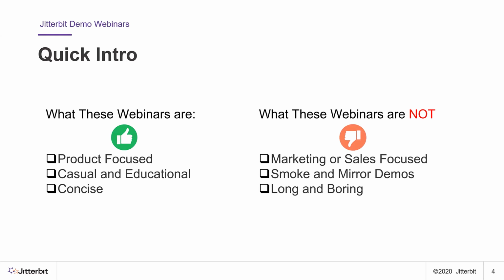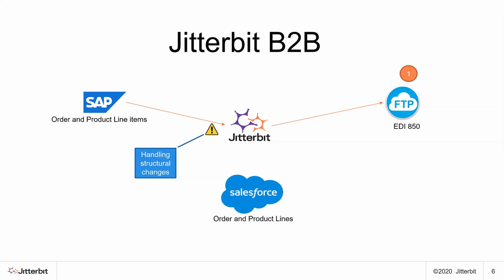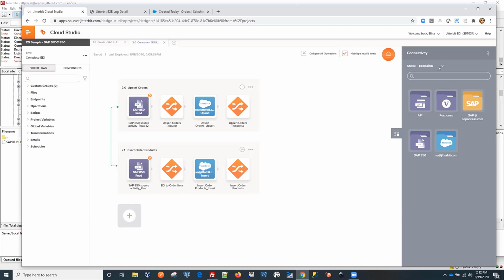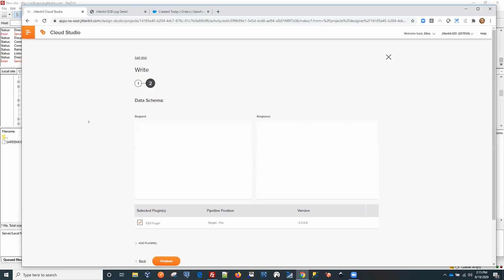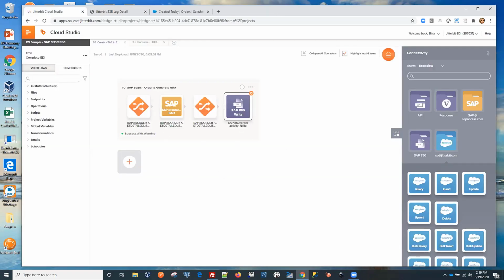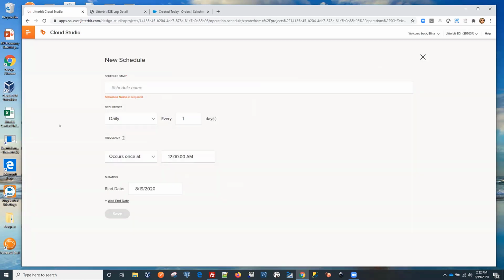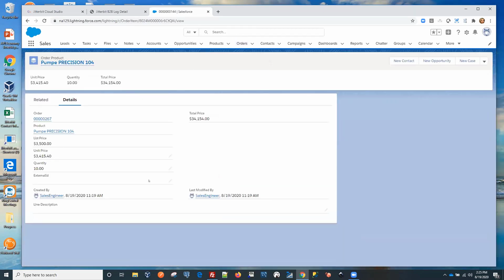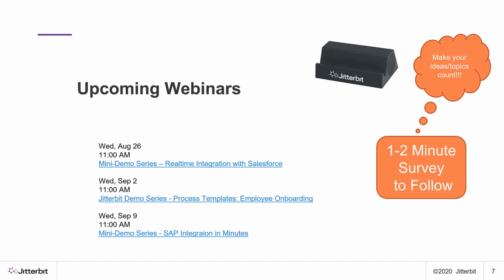Jitterbit B2B (EDI)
Recording of Weekly Mini-Demo Series